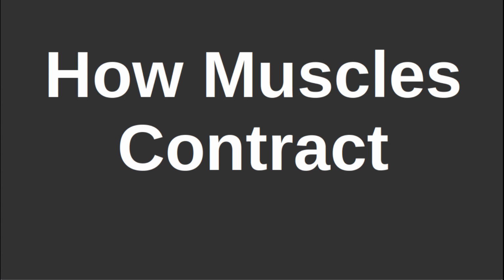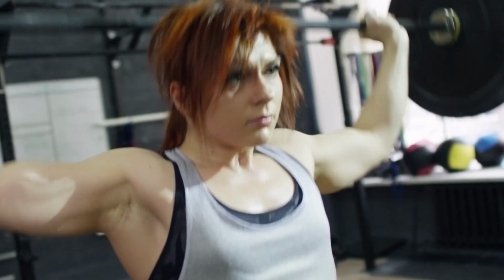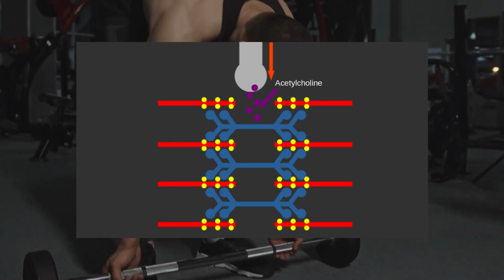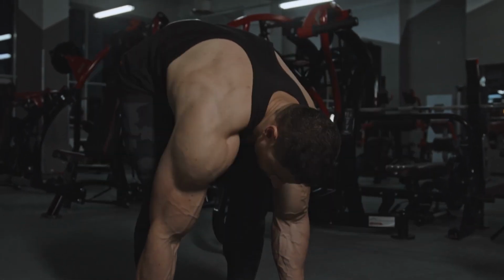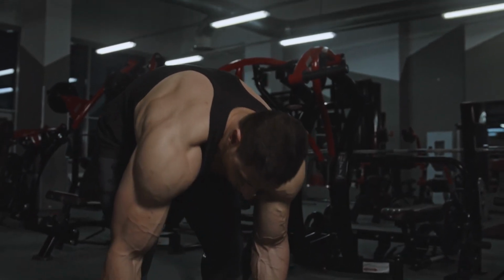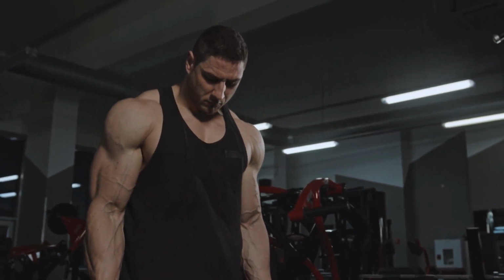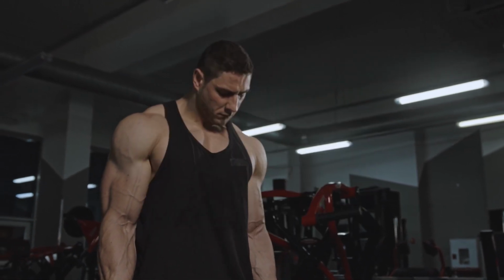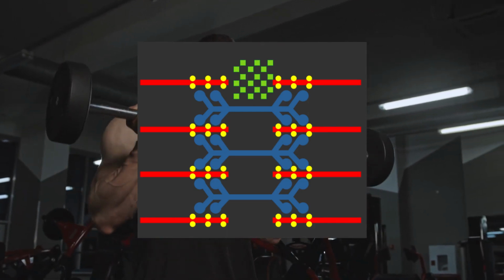How does a muscle contract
Muscle contractions are essential to life. This true if no more reason than that it allows you heart to beat and that not optional for those who want to live.

While the heart is one example of a muscle, and a hard working one at that, it is only one of three different muscle types. The muscle types are cardiac muscle, skeletal muscle and smooth muscle.

While fundamentally doing the same job, contracting, each is slightly different in structure and purpose.  That is the shape, size, structure, organelles and more. Despite these differences the result is the same.

That is the basic function of contracting is the same even if the cells are different.

All muscles start with innervation by a neuron. This neuron will release one of several neurotransmitters or similar that begin to trigger the muscle contraction. The exact signal from the neuron varies.

From this the muscle cells undergoes one of several different pathways to release calcium. Calcium is essential to allowing the fundamental action of contraction.

Calcium acts as the essential intermediary between the two functional parts of the muscle. This is the myosin and actin. Without calcium they can not interact and your muscle will not contract.